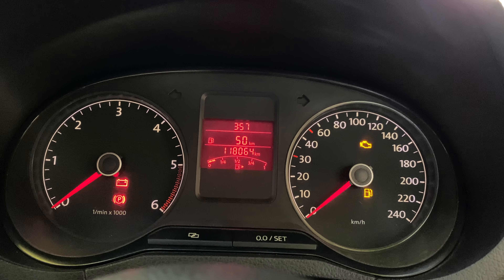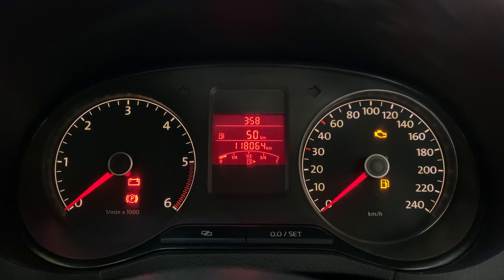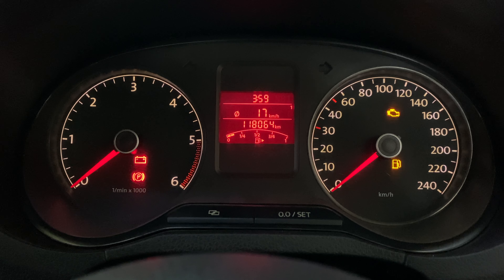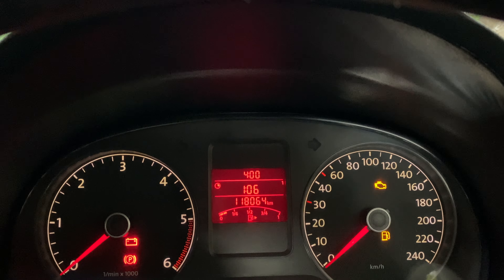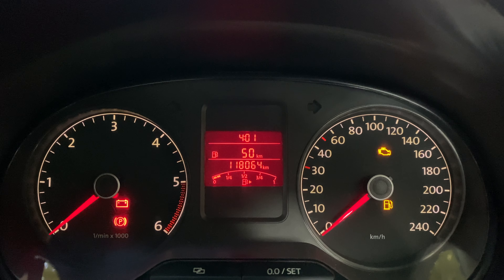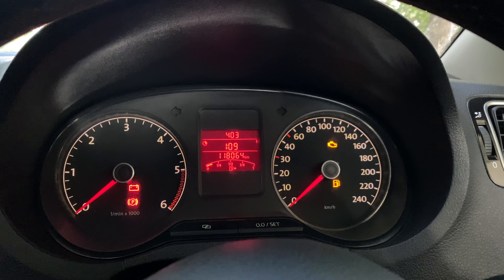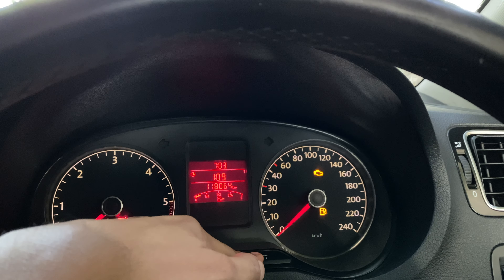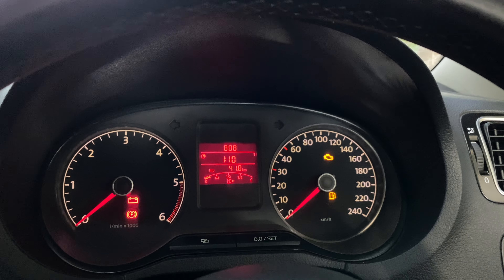Driver Information system in Volkswagen polo/ vento || multi function display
Hi guys, this video explains the basics of the Driver information system in Volkswagen Polo/ Vento / Ameo.